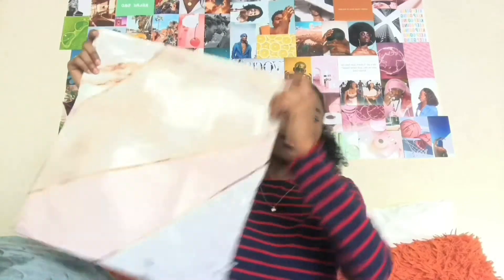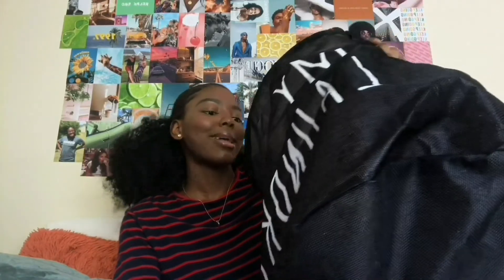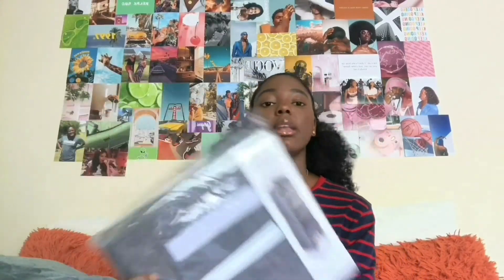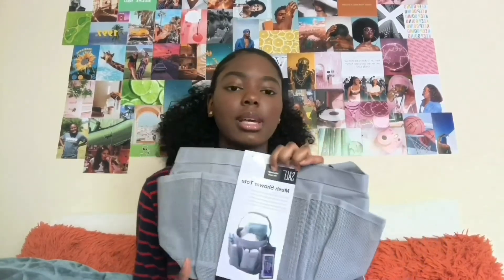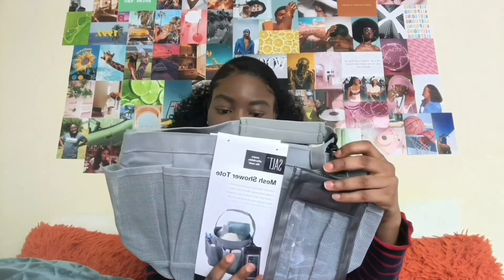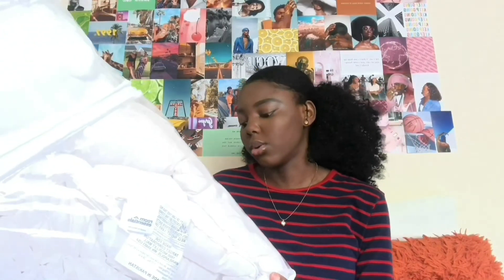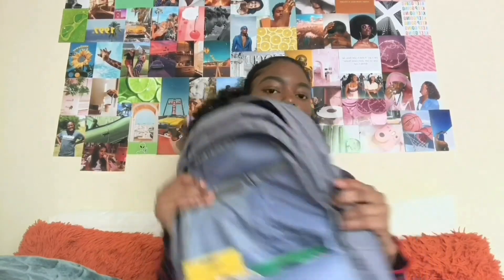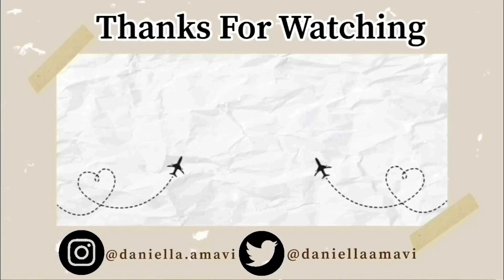Huge College Dorm Room Haul!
Check down below for links to the items I bought.

Amazon

Shower shoes

Star projector